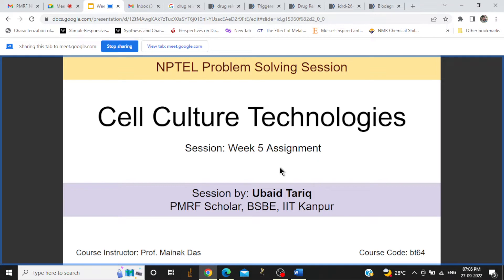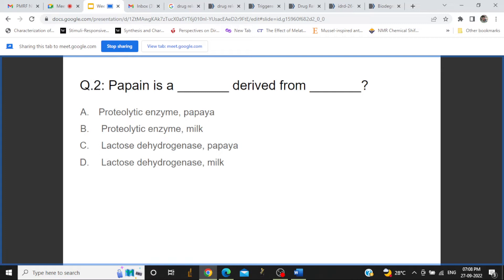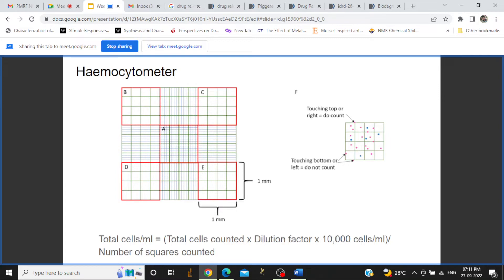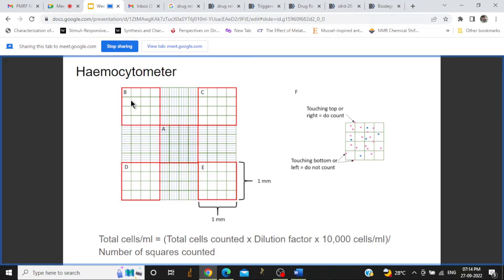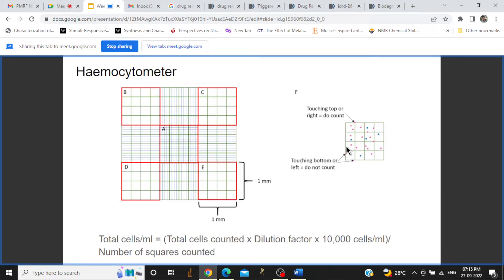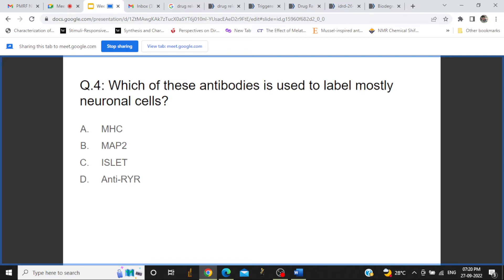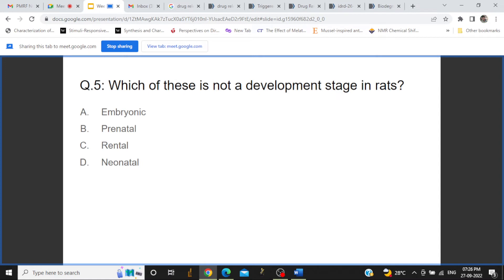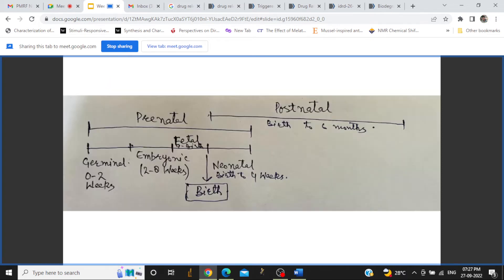Cell Culture Technologies- Week 5 Assignment- PMRF/NPTEL Problem Solving Session